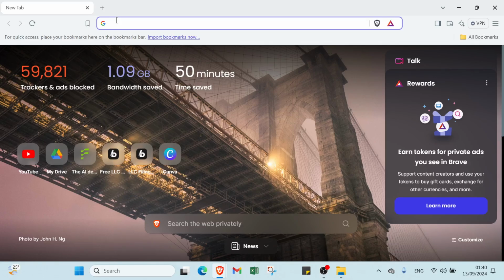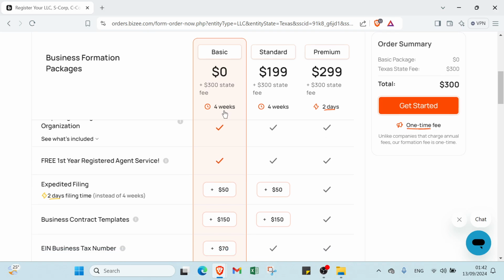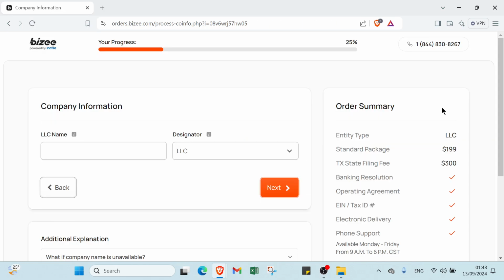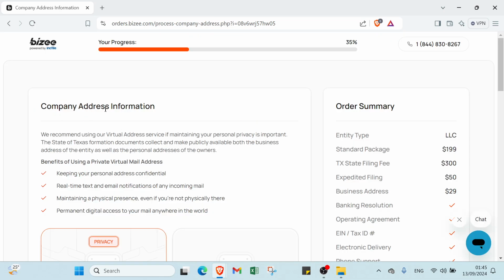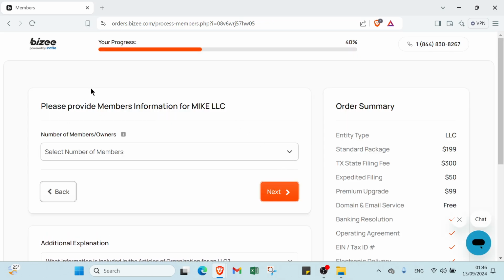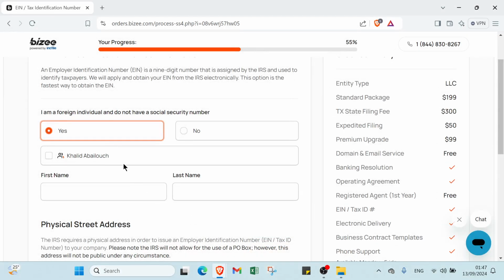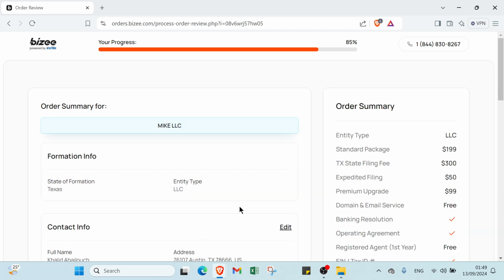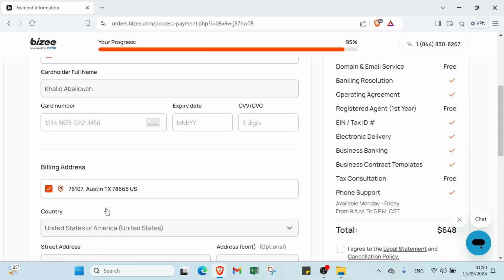How to Start an LLC in Texas 2025 : Ultimate Checklist to Get Started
How to Start an LLC in Texas 2024: Ultimate Checklist to Get Started

in this video we discuss :